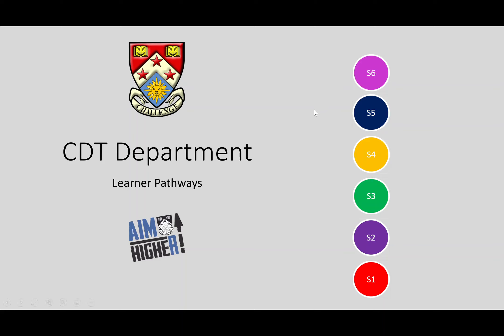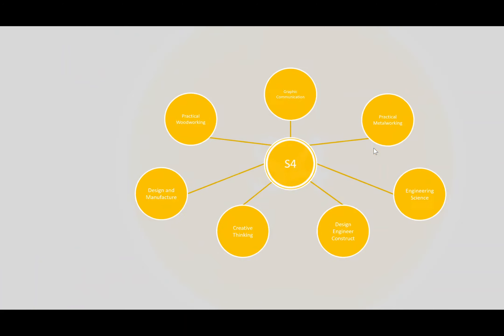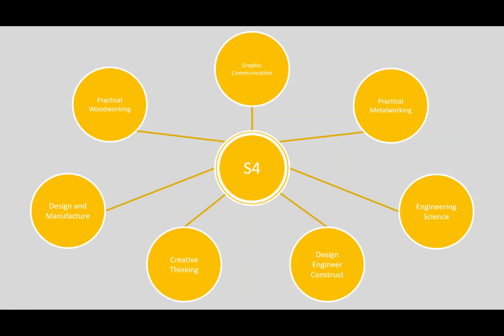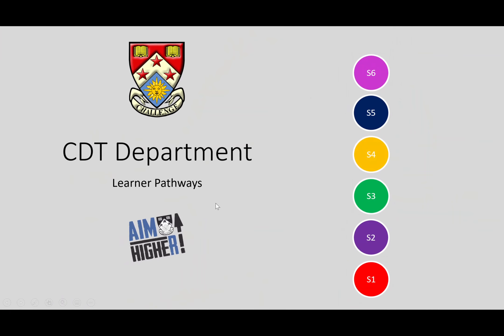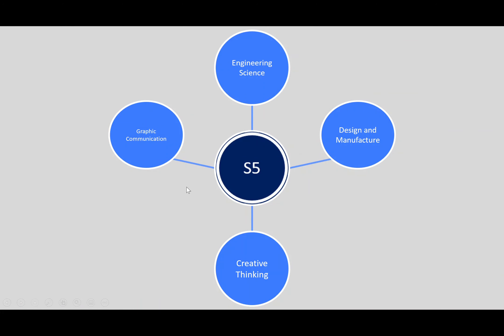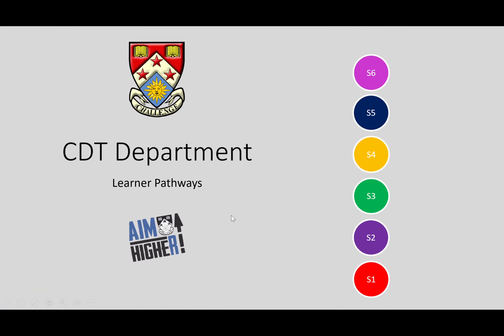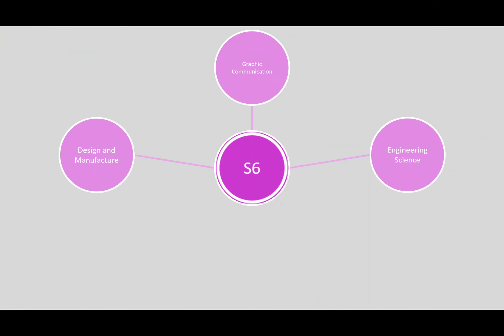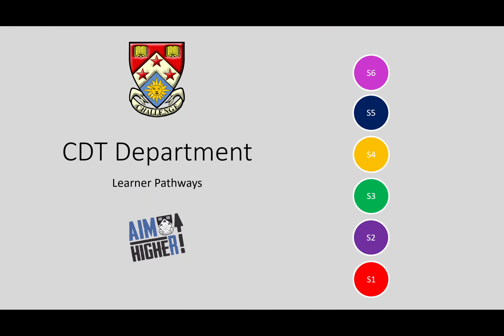CDT Senior phase options at Newbattle High School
Video to explain the coursing options at Newbattle High School within the CDT department for session 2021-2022.